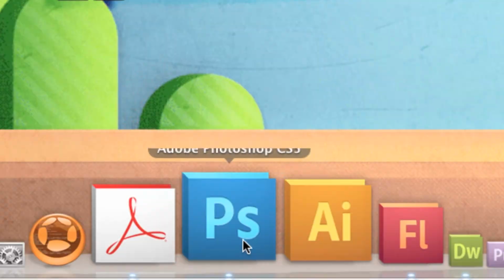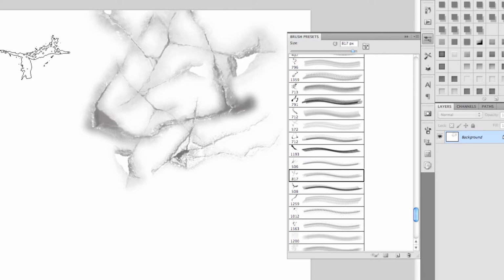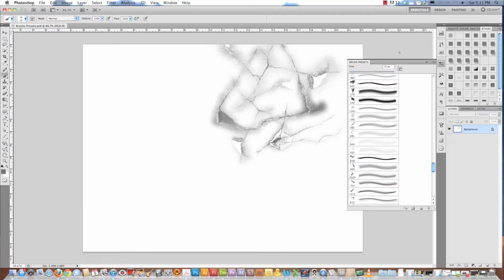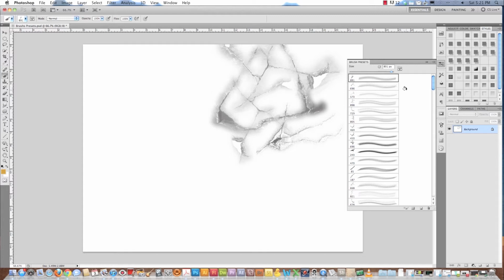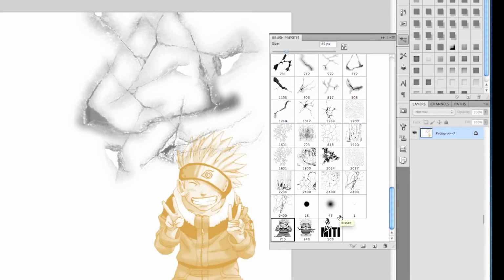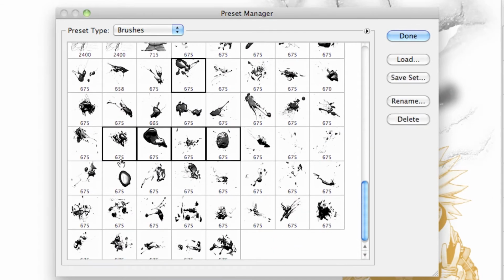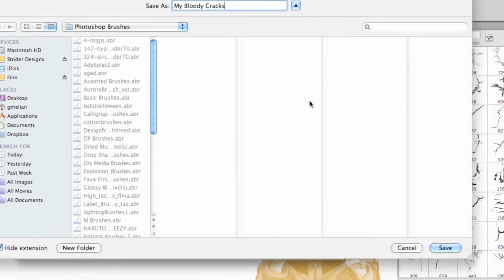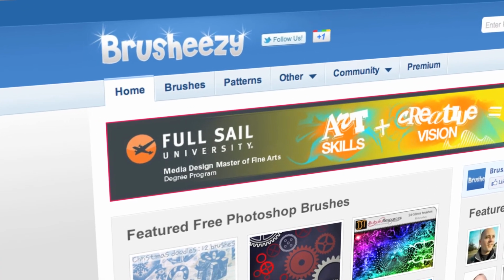Pimping Pixels EP01 - Brush Presets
Learn how to install new brushes in Photoshop, make custom brush sets with the Brush Prestes manager, and where to get new brushes for free.